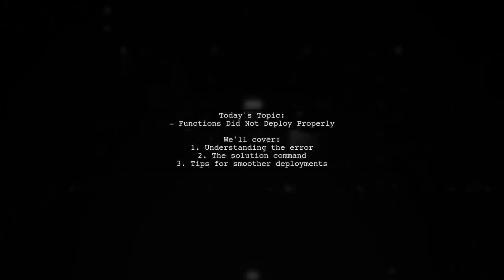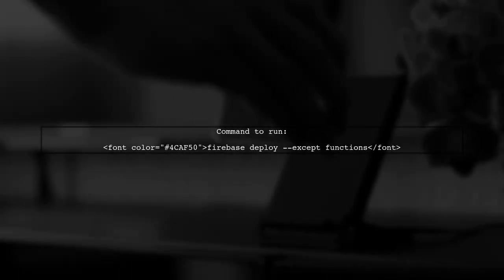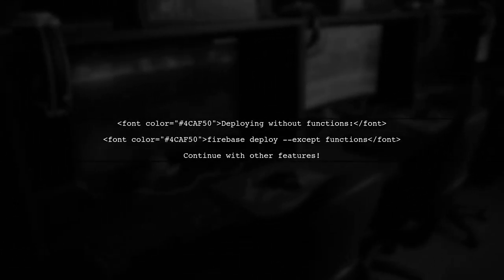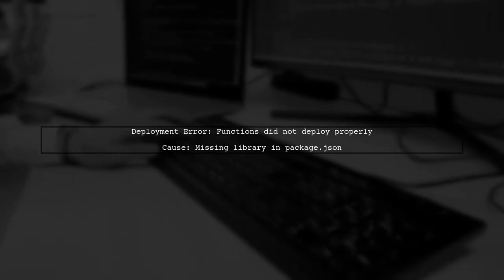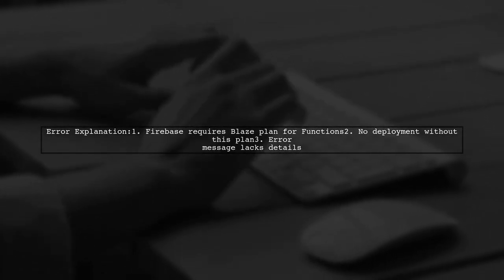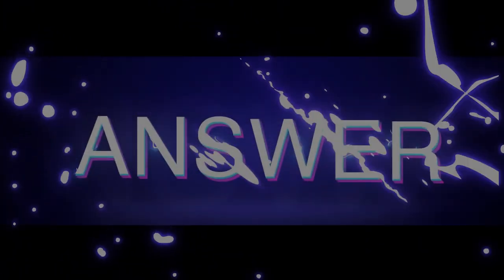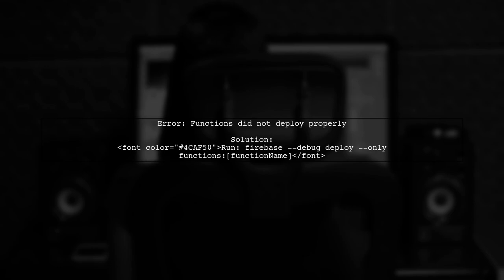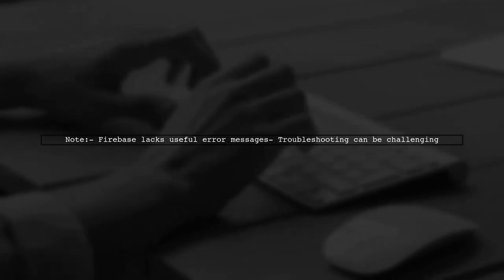Fixing 'Functions Did Not Deploy Properly' Error: Troubleshooting Guide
In this video, we tackle a common issue faced by developers: the 'Functions Did Not Deploy Properly' error. Whether you're working with cloud functions or serverless architectures, deployment errors can be frustrating and time-consuming. Join us as we walk through essential troubleshooting steps and best practices to help you identify the root cause of the problem and ensure a smooth deployment process.

Today's Topic: Fixing 'Functions Did Not Deploy Properly' Error: Troubleshooting Guide

Related to